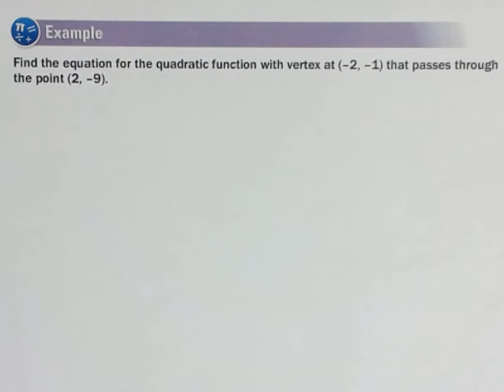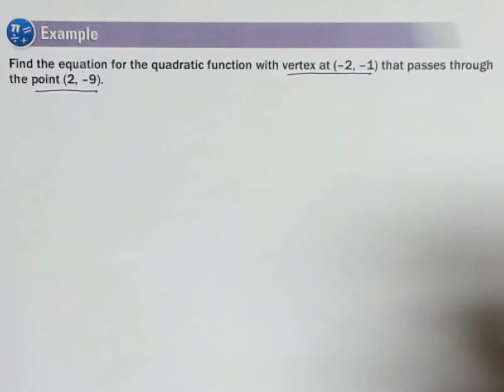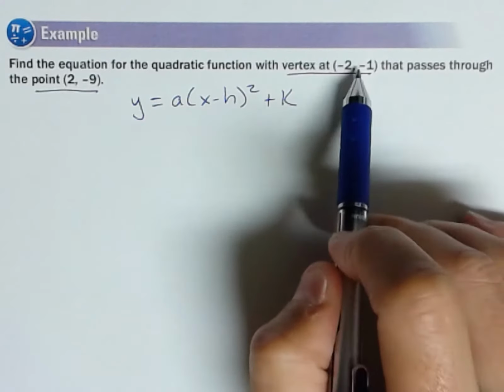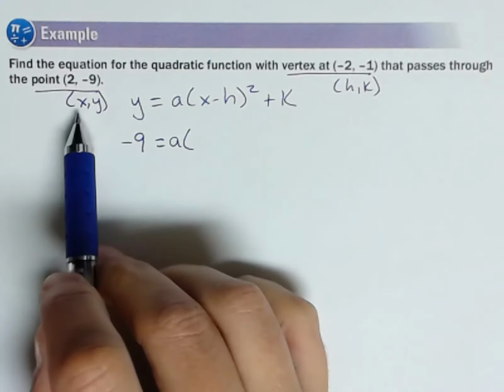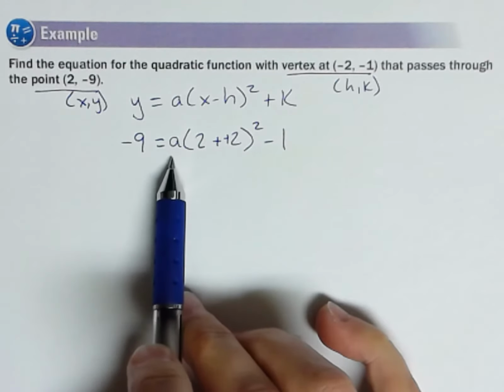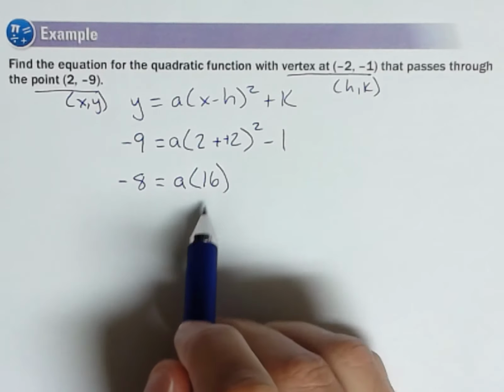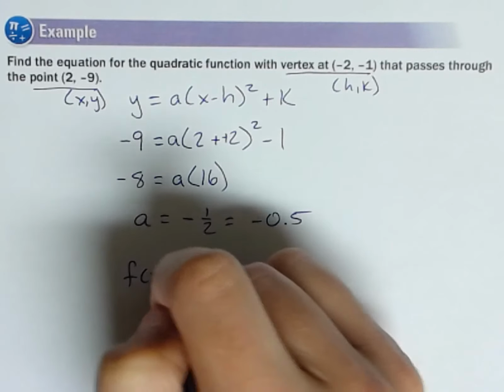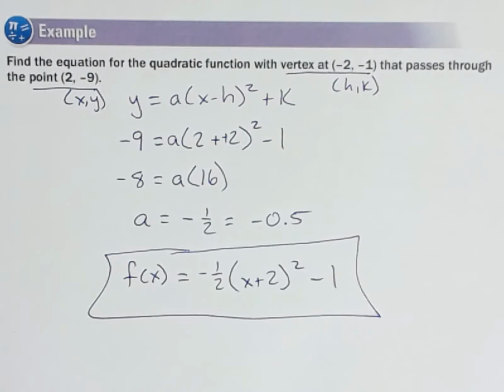College Algebra Finding the Equation of a Quadratic Example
Find the equation of a quadratic given the vertex and a point